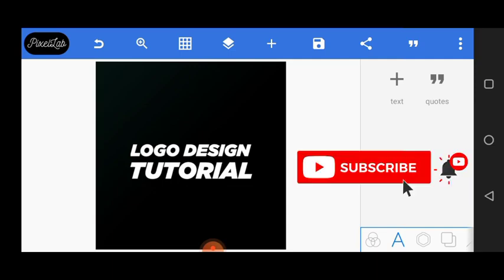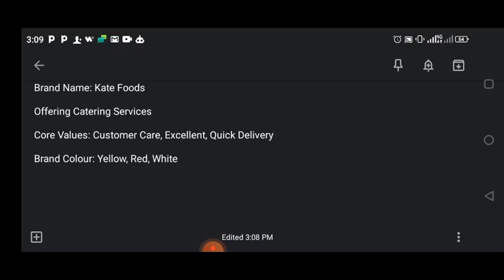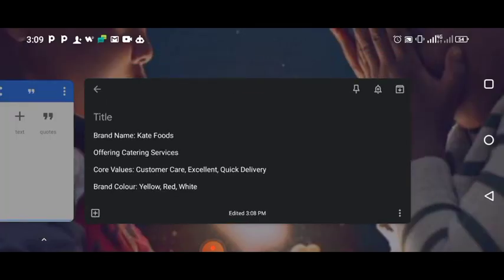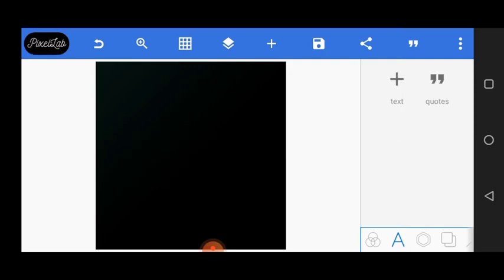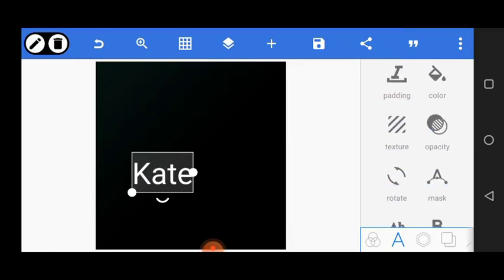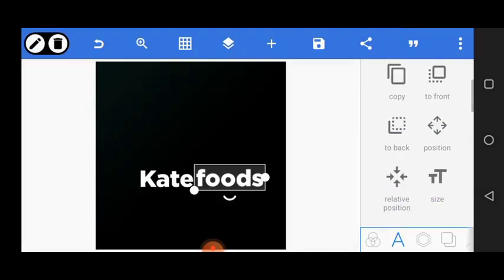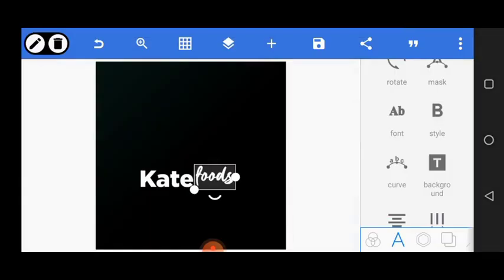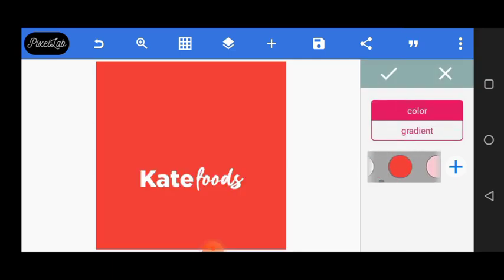Logo Design Tutorial on PixelLab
In this today's tutorial, you are going to learn how to design logo on Pixellab.

🎯 Registration for My Graphic Design Masterclass is currently ongoing